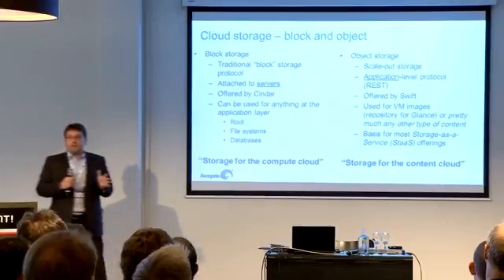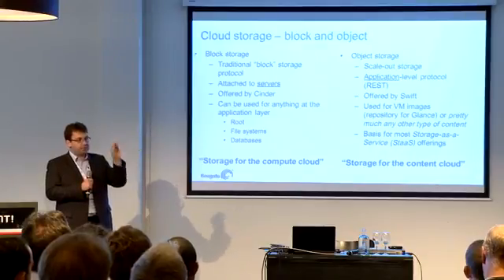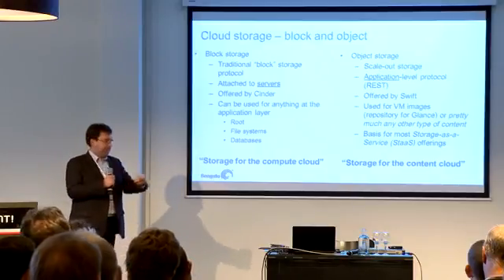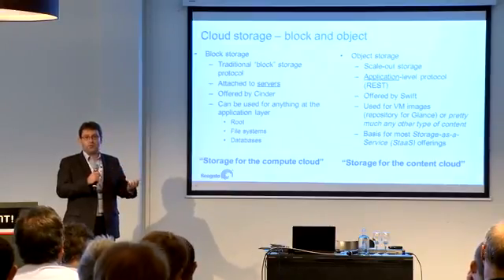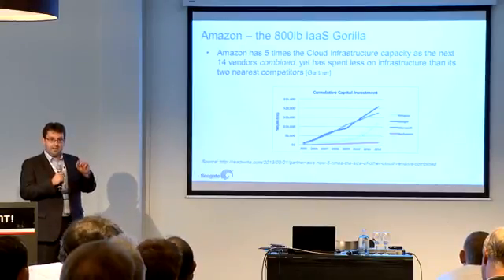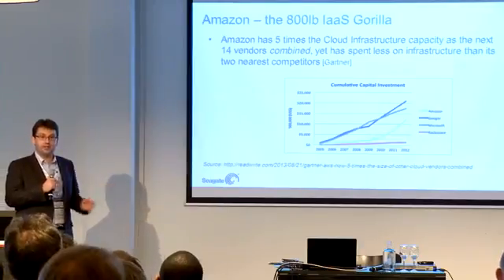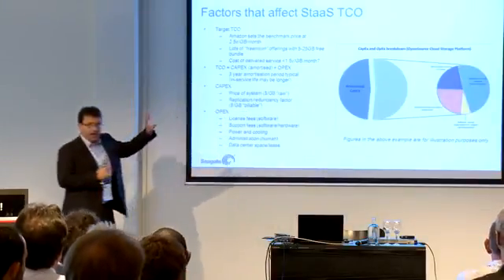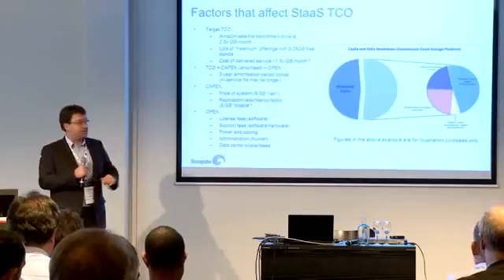OpenStack Benelux Conference 2014 | Presentation | EVault Seagate